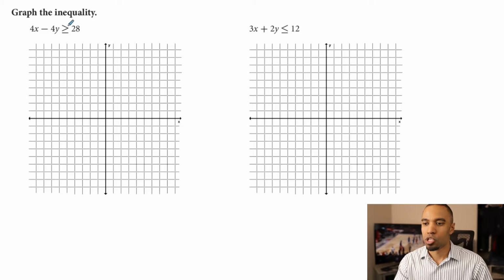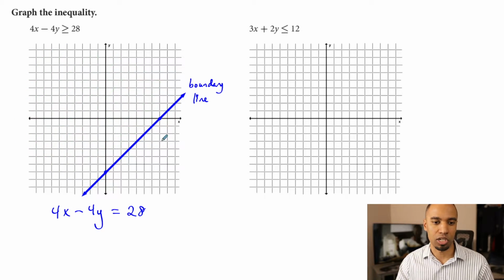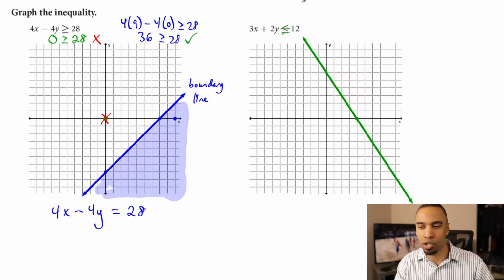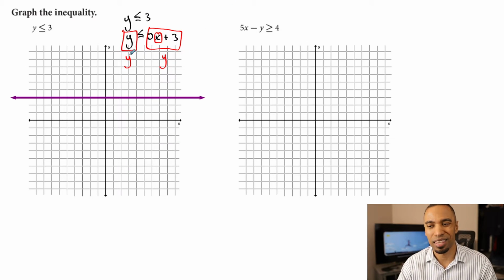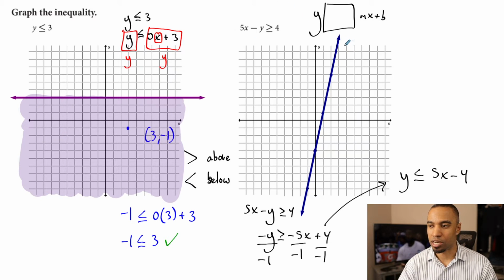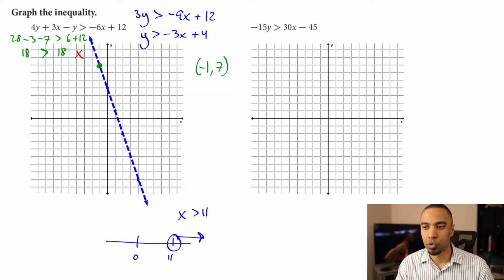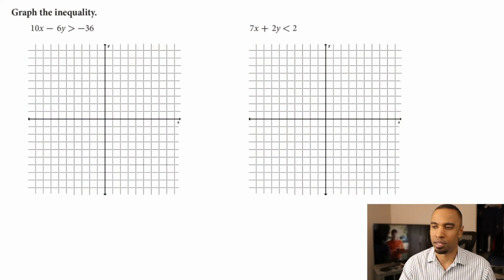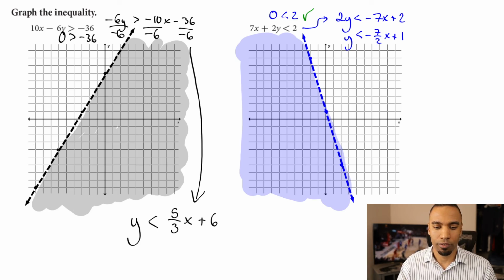Linear Inequalities in Two Variables (practice problems)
*PDF DOWNLOAD*